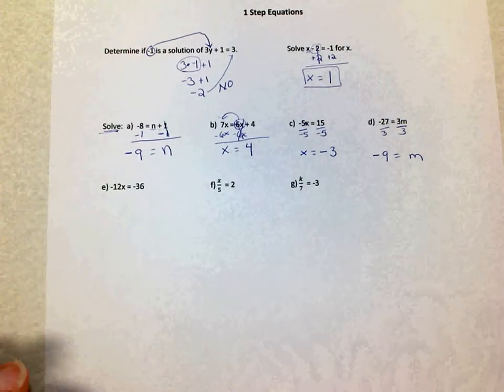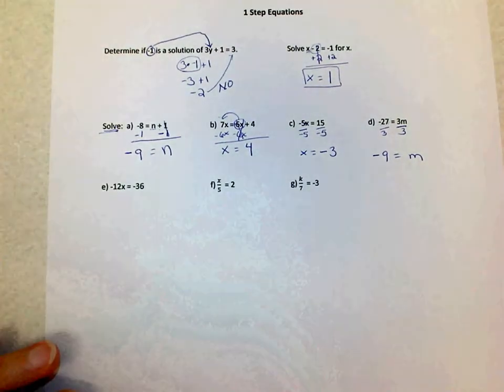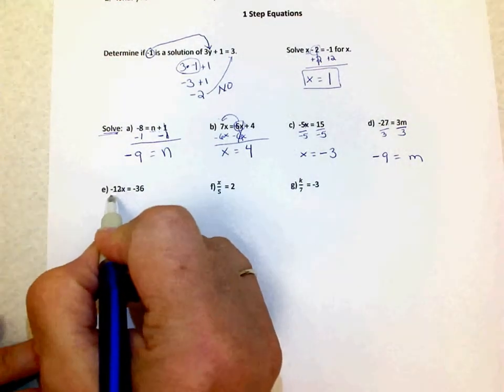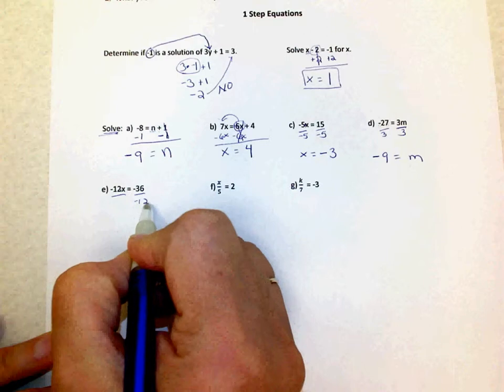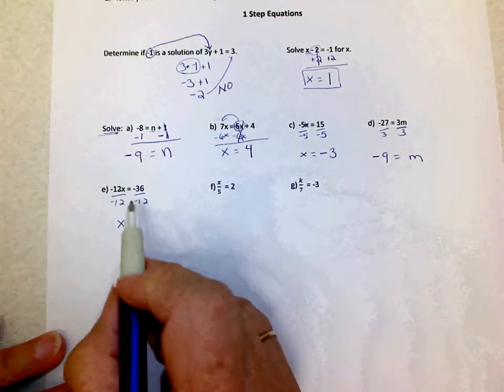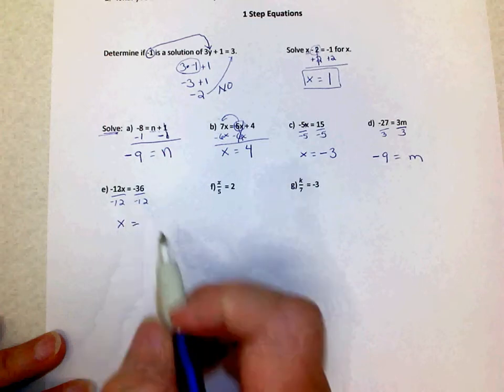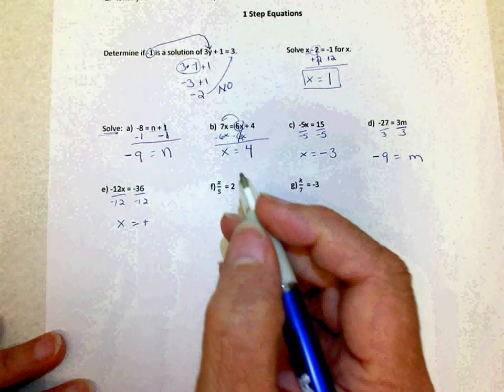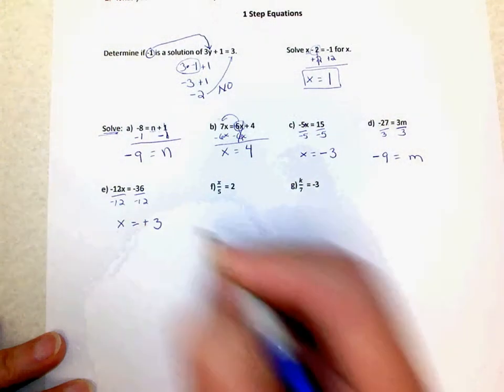Chapter 2.6.avi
1 step equation/introduction into solving equations